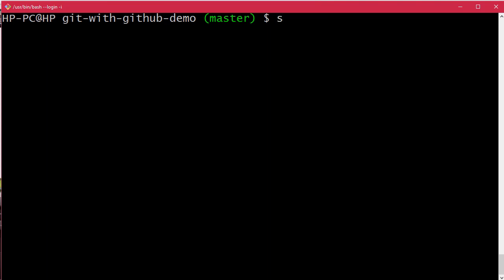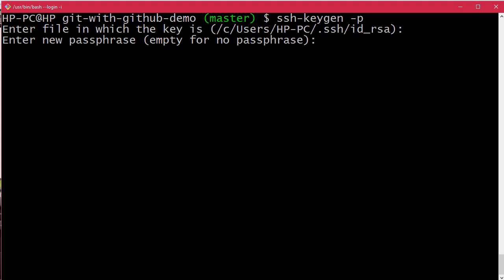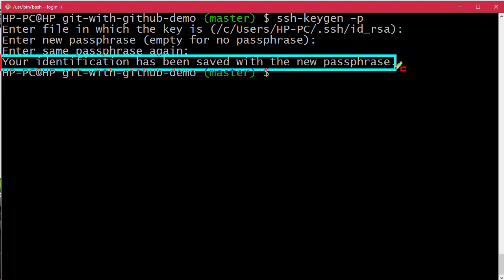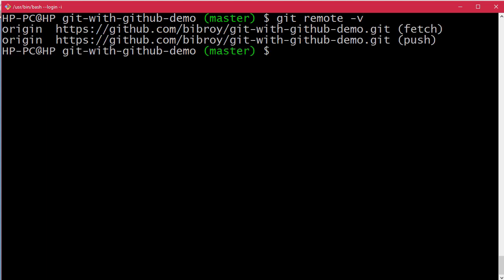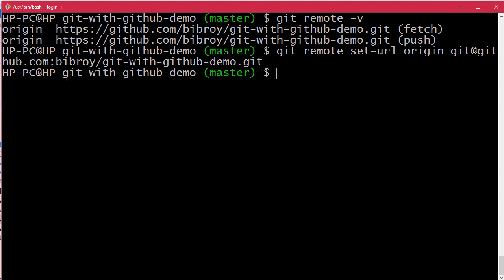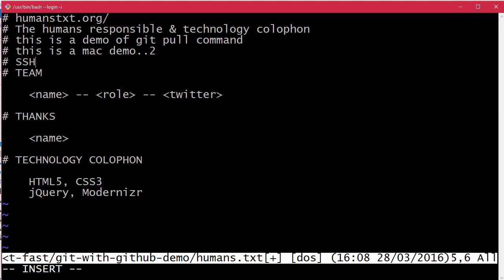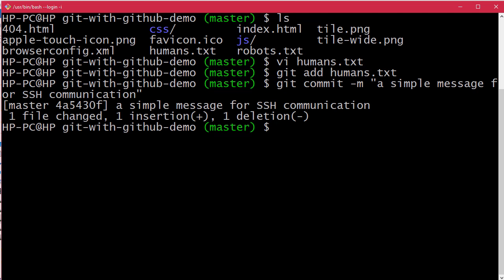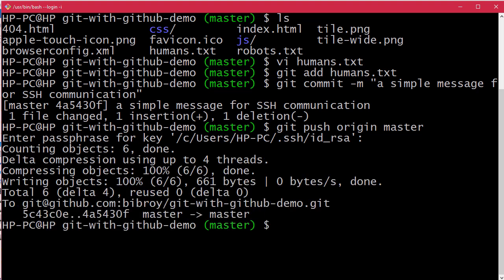052 Changing passphrase of SSH Key pair Lab